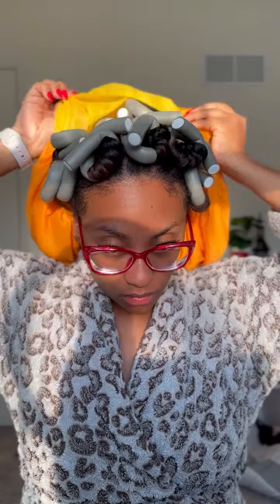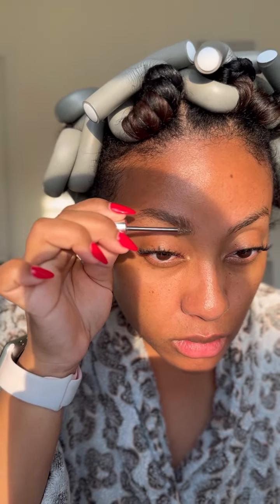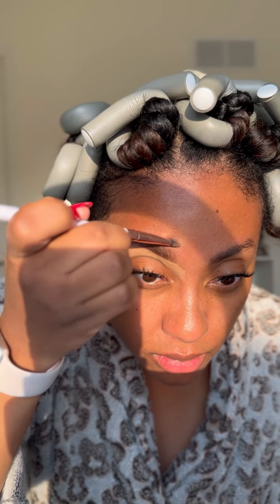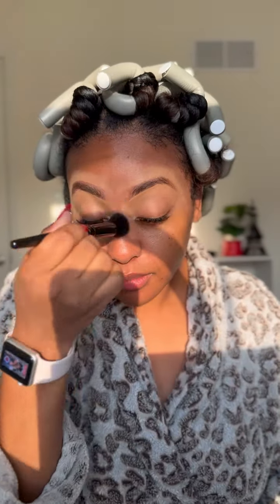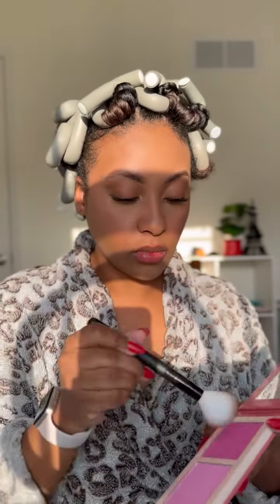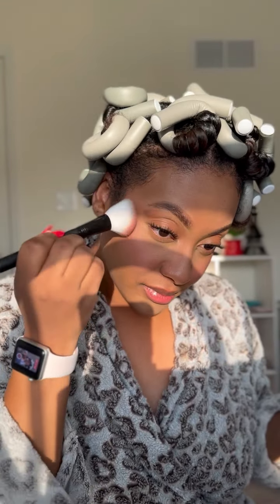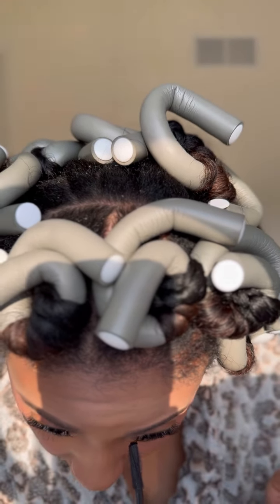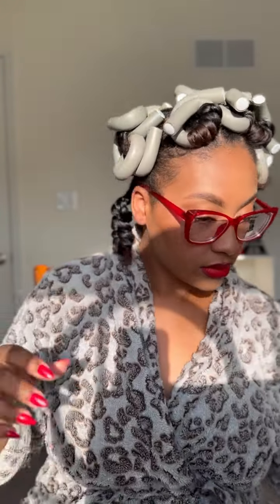A Natural FULL Face Beat in 30 Minutes?!! Here’s how…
Hey y’all!

Here’s my natural full face makeup routine!

I save so much time because of the Falscara lashes!

Watch my tutorial and review of the lashes here ➡️

WORTH THE HYPE?! FINALLY trying Falscara Lashes by Kiss! Do they REALLY last 10 days?!!!